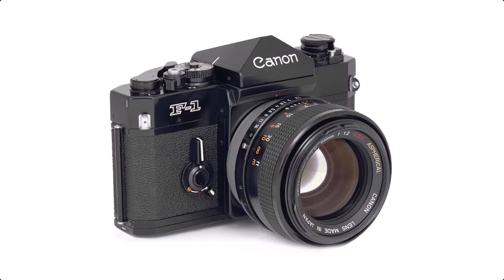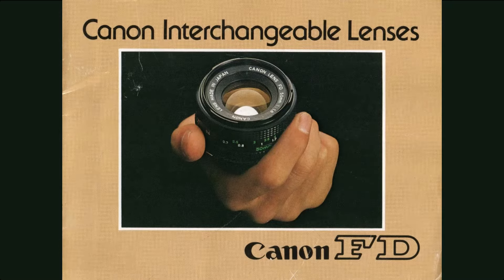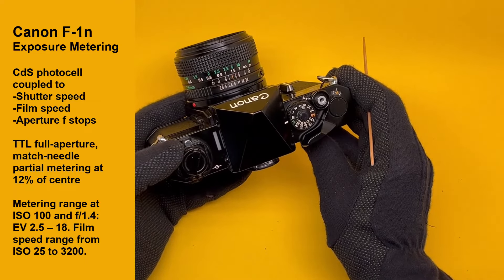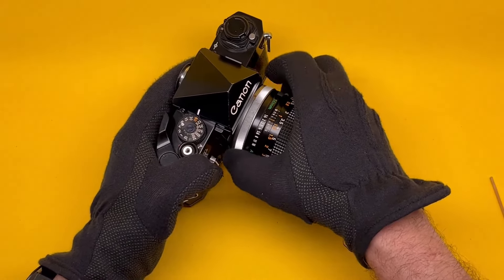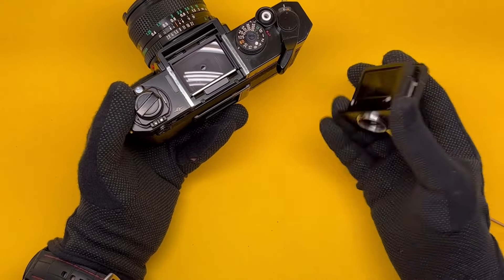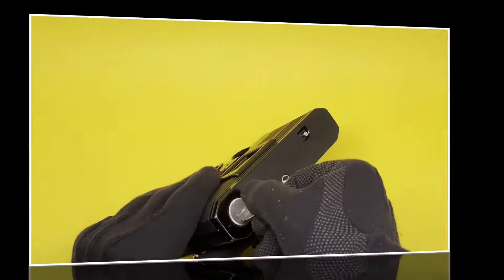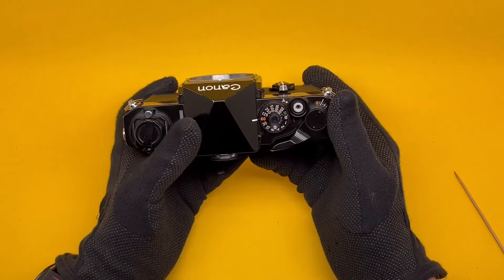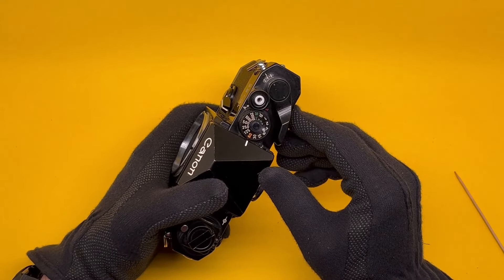Canon F-1 and F-1n Professional SLR Film Cameras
Detailed Review and Demonstration. F-1 was Canon's challenge to Nikons early dominance of Professional film cameras.
The F-1. It was produced from 1971 to 1981.
There are 3 versions of this camera. F-1, F-1n and New F-1.
What I demonstrate here represents F-1 and F-1n.
The Canon F1 was meant as a direct competitor to Nikon F but almost a decade later. It takes a similar path as a true system camera. According to Canon’s own literature, it had 10,000 component parts. They claimed to demonstrate reliability unmatched by any other product in the photographic industry ie nudge-nudge wink-wink, Nikon. That was the brand to beat, even though other Japanese brands like Pentax, Minolta and Olympus were also doing incredibly innovative things but in a different market segment. At the time Canon F-1 was launched, to some extend thanks to Nikon, you could completely forget about competition from Germany, either West or East, let alone. It did not matter anymore.
It is questionable if Canon F-1 was meant as a competitor to Nikon F2 since the release dates for Nikon F2 and Canon F-1 were so close. There was little time for Canon to try to change the design and compete with the new features of the F2. But in fact it was marketed as such. In many areas, Fanon F-1 did manage to match and surpass the features of both Nikon F and Nikon F-2.
Canon F-1 is still a favourite of film photographers. It has an exceptional reputation for reliability after more than 50 years.